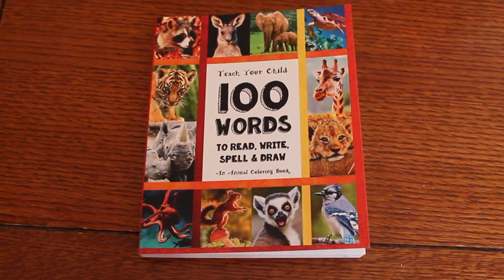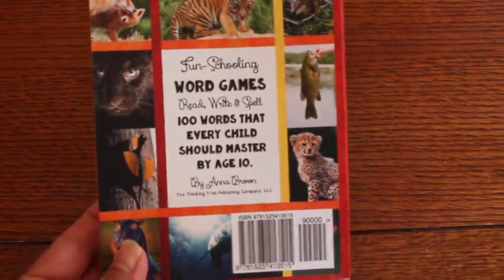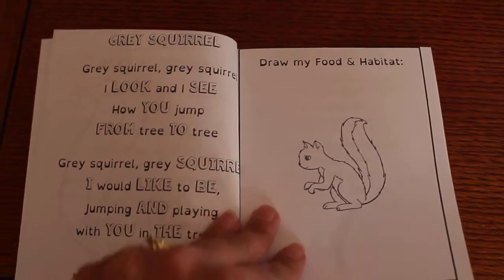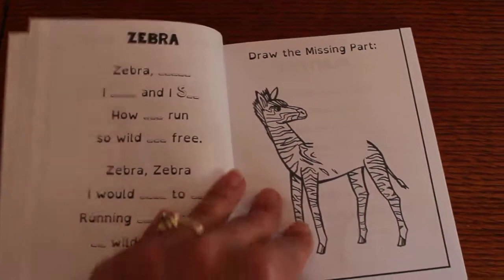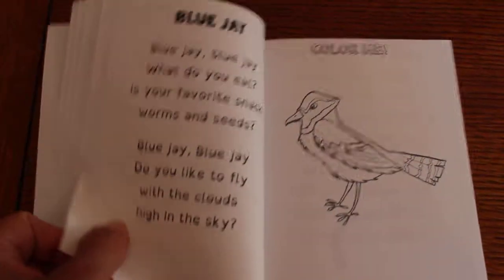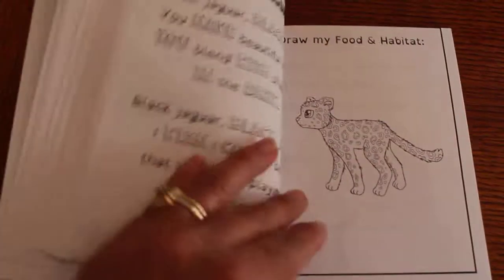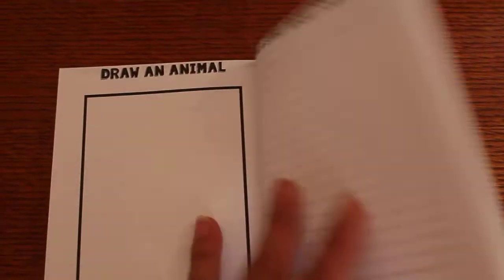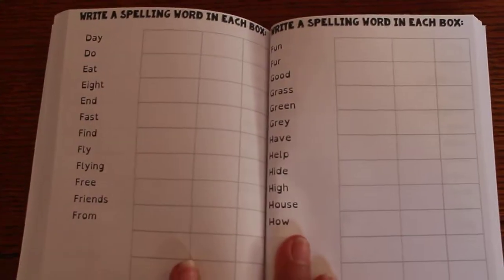Teach Your Child 100 Words to Read, Write, Spell, & Draw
You can read all about this one

➡️Link to Journal
💥Here is a set of colored pencils that I own myself! It comes in it's own handy roll-up canvas wrap, making it easy to carry and take with you.
💥I also own this set of gel pens. They come with refills, how awesome is that?!?!